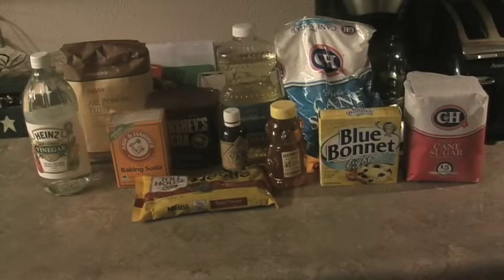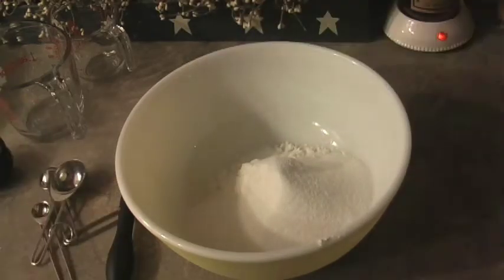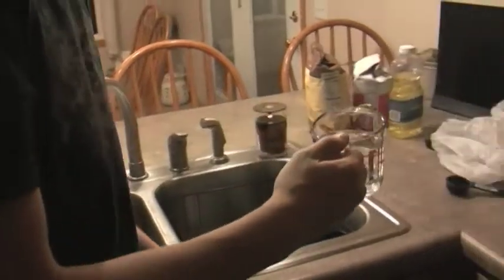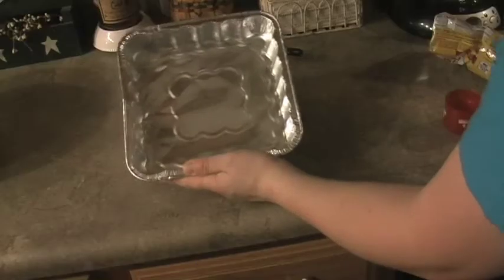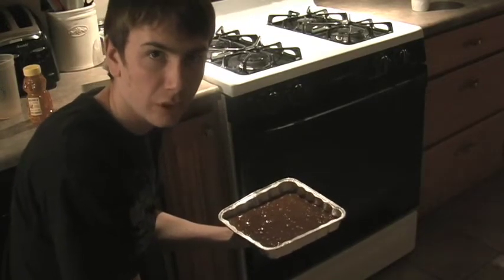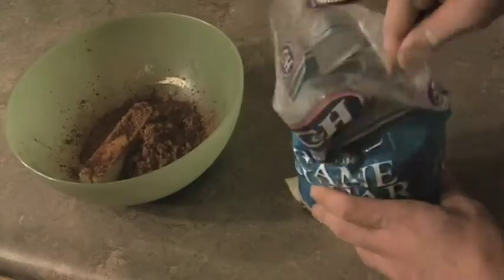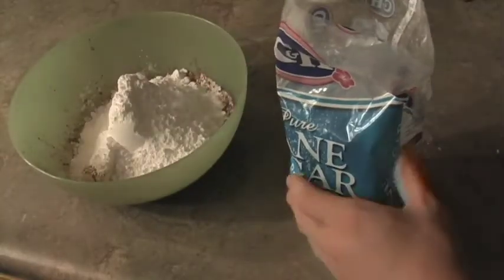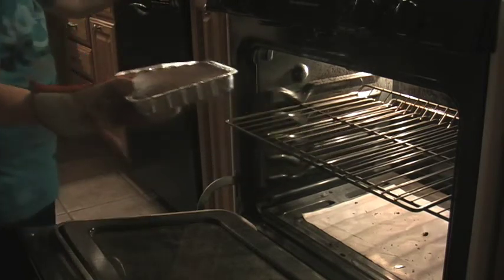Dessert Time With Drew and Garrett episode 5.mov